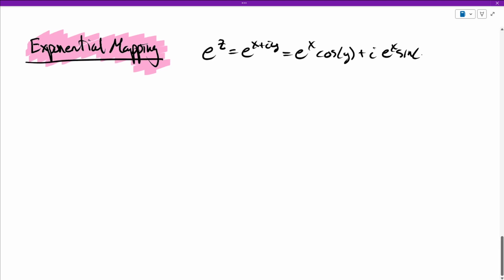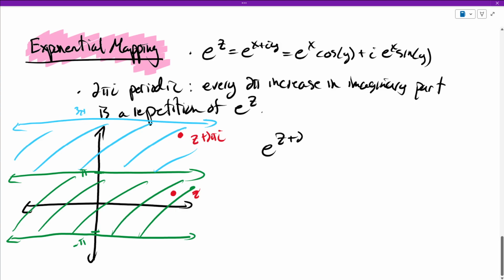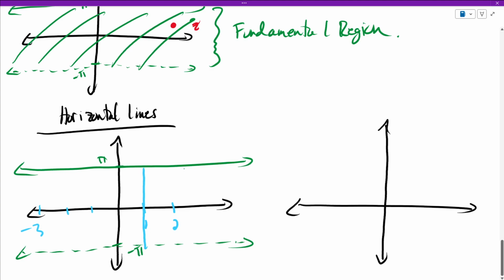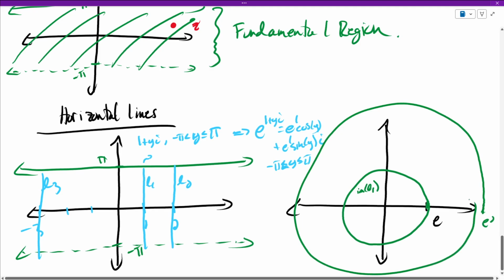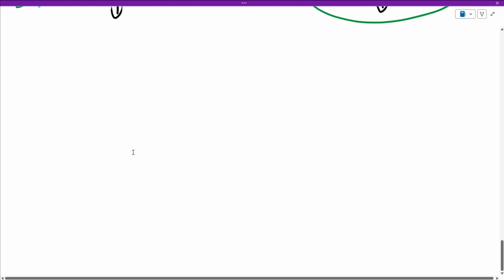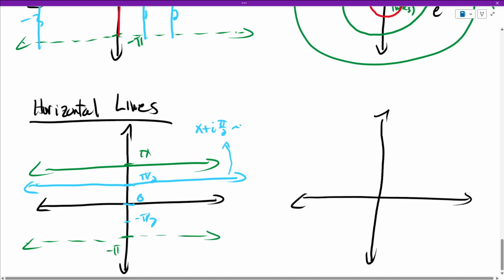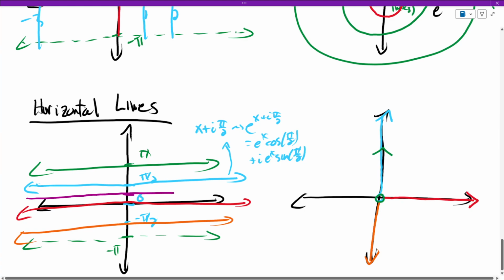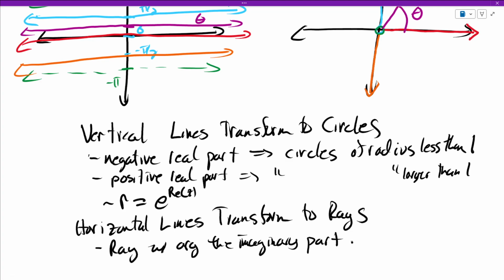Section 4.1, Exponential and Logarithmic Functions, Exponential Mapping